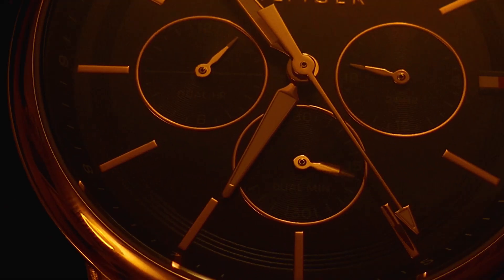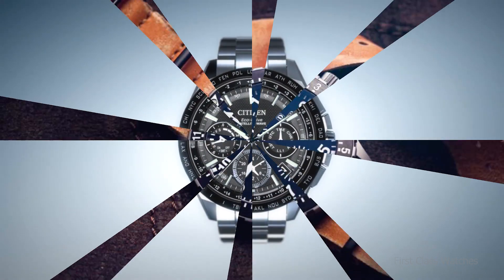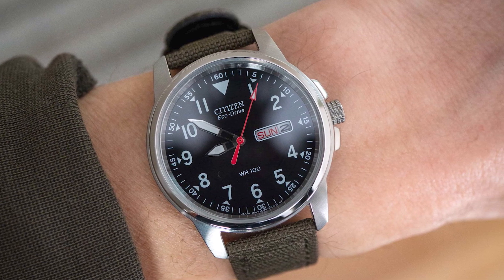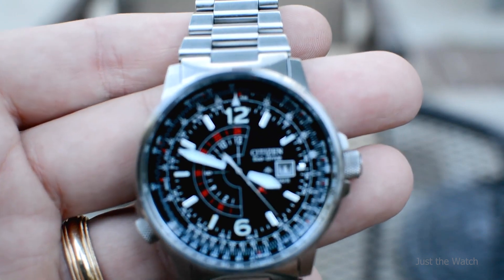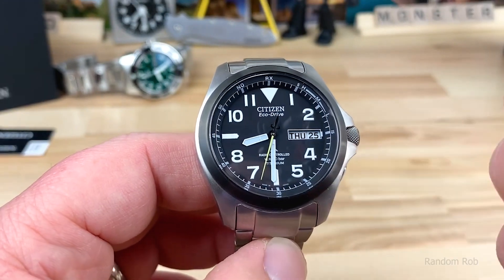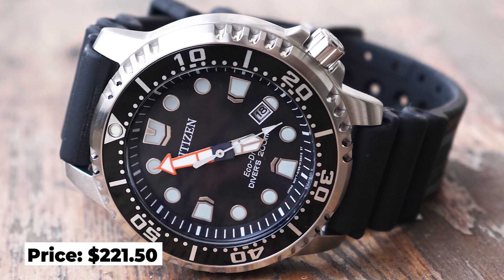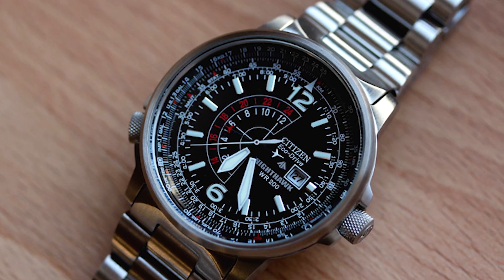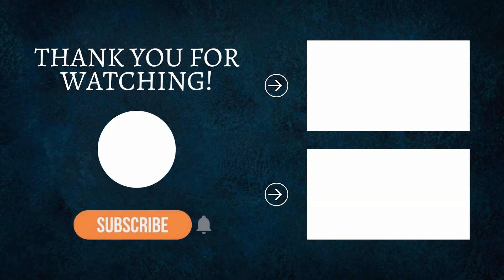Best Solar Watches | The Luxury Watches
Solar watches, as their name suggests, capture, store, and transform light energy into electrical energy. The dial or the top of the case of the earliest solar-powered models both had fully exposed solar cells that faced the sun. The Synchronar 2100 chose the latter and mounted the solar cells above the watch's casing, giving it a futuristic appearance. To achieve the same results today, a solar cell is positioned just beneath the dial. The solar cell converts light into electrical energy, which is subsequently transmitted to a rechargeable battery and stored there. Despite its name, solar cells are capable of collecting light from artificial light sources as well, albeit more slowly. Here are a few of our personal favorites.

00:00:00 - Introduction
00:00:27 - How does it Work
00:03:14 - Citizen Eco-Drive Promaster Nighthawk
00:04:44 - Citizen Eco-Drive Garrison
00:06:13 - Citizen Promaster Diver Eco-Drive
00:07:50 - Cartier Tank Must SolarBeat
00:09:25 - Junghans Max Bill MEGA Solar Titanium
00:11:09 - Tissot T-Touch Connect Solar
00:12:48 - Seiko Prospex SNE435
00:14:26 - Casio G-Shock Full Metal 5000
00:15:59 - Seiko "Arnie" SNJ025
00:17:50 - Would you buy